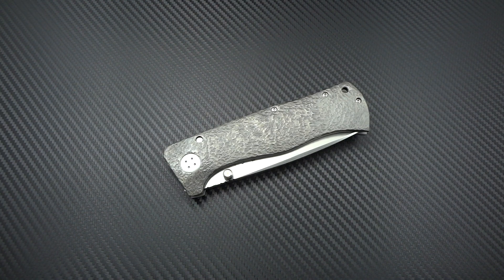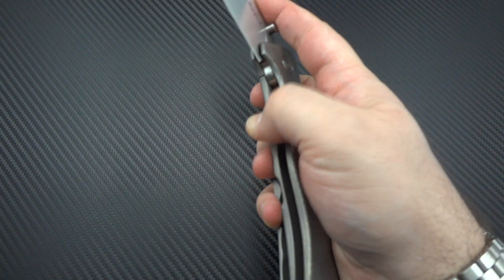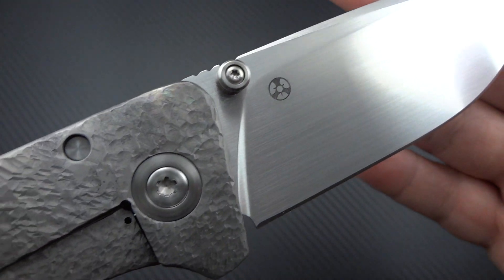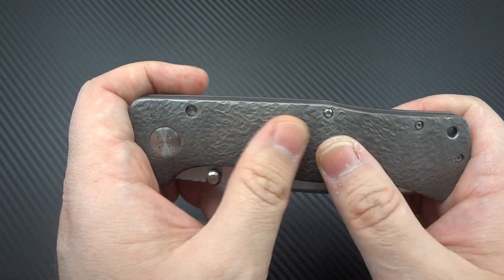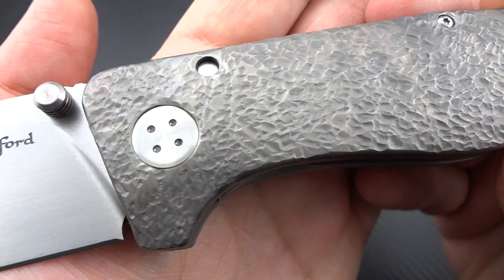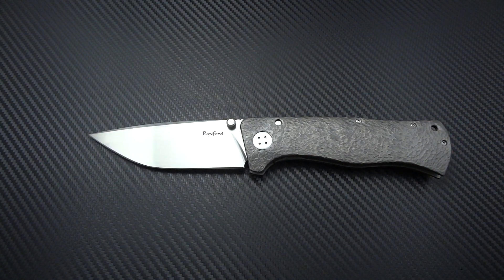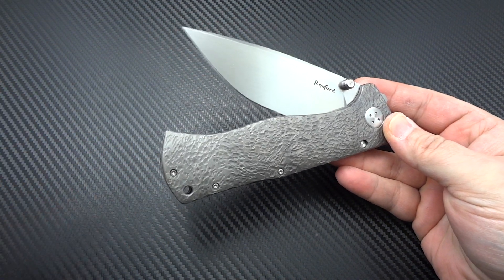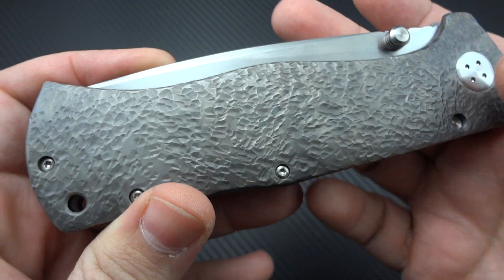Guest Blade Episode #24: Todd Rexford Epicenter XL Hot Hammered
Not so much a review, but more of a close-up look and analysis of a world-class titanium folder and commentary on value. It's a dream come true to bring such a masterpiece here on to my channel, and I will forever be grateful to have just been able to fondle it as long as I have.